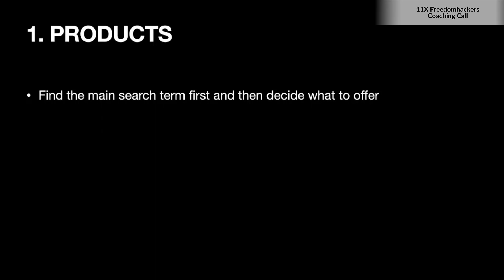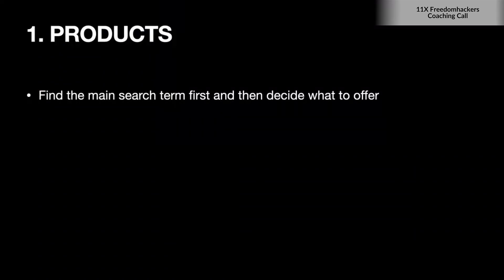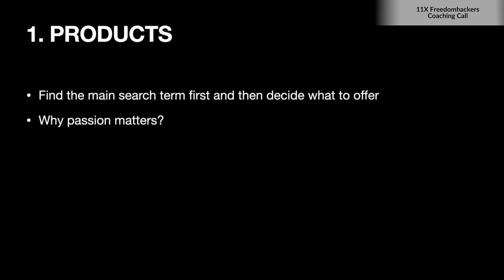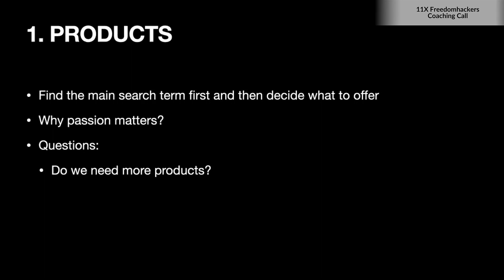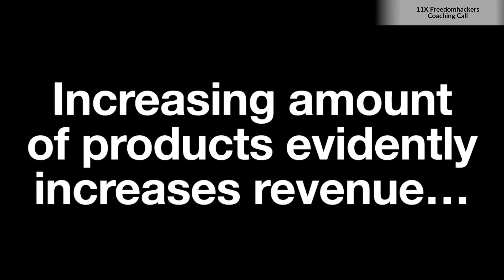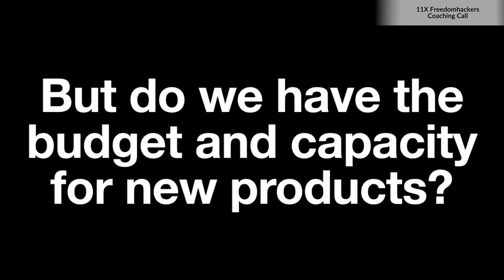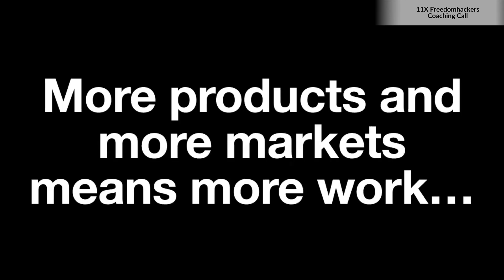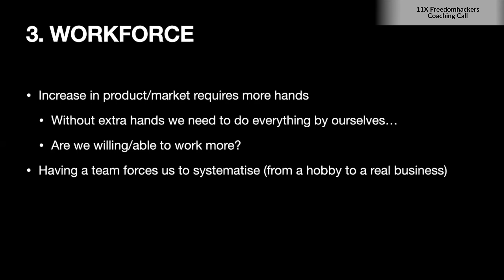The Elements of Success | Tony & Vik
In this video, you will learn about the important elements of growth for your business that will help you achieve your goals to the next level, how to balance these key things, and which one you should be focusing on right now.

Agree or disagree? Let me know your biggest takeaway and questions in the comments. We’ll reply to everyone.

Do you need help with your business? Let's hop in for a call and see how we can work upon your plans together

TIMESTAMPS:
00:00 The Elements of Growth
01:32 Products
11:17 Markets
16:48 Workforce
24:18 Prioritize these things